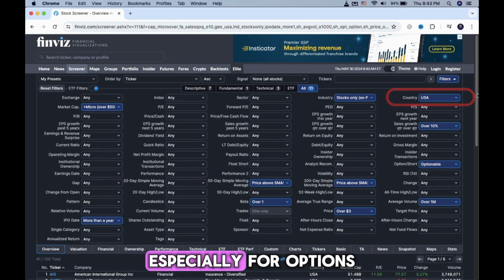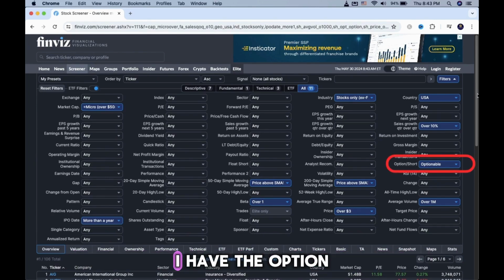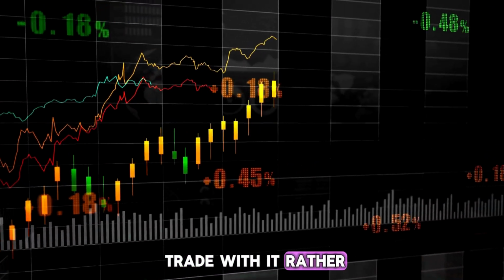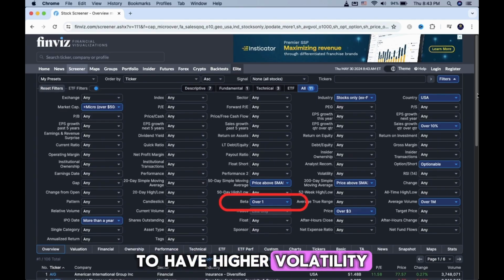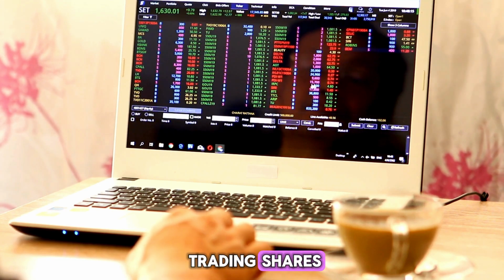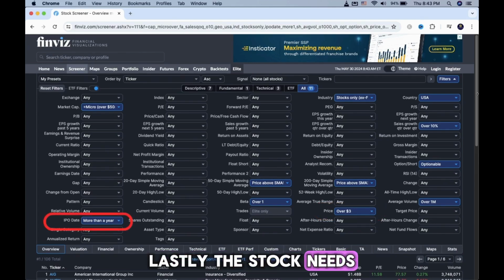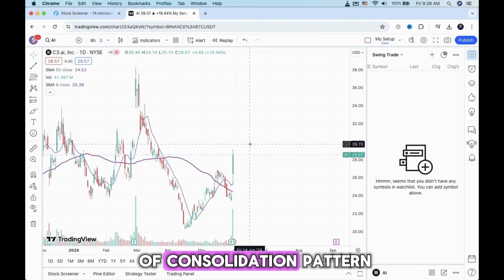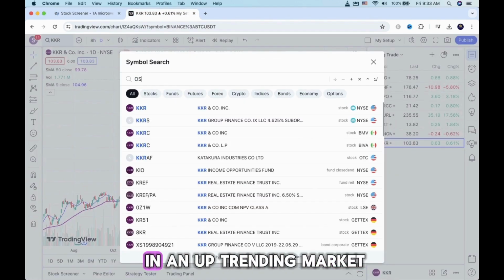Best Finviz Stock Screener Setup For Swing Trading [Tutorial]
Hi, in this video, I will share with you my own finviz stock screener setup for short term swing trading.

Here are the parameters I use. Feel free to change them to your own personal style.

I have set the market cap to at least 50 million or more to avoid trading penny stocks.

I have also set the industry to only stocks as I find that they give me better opportunities than indexes.

I will not trade any non US stocks as they generally tend to have large gaps overnight, making it harder to trade, especially for options.

The only fundamental metric I look at is sales growth quarter over quarter. This is based on facts and not reliant on opinions from analysts.

Since I trade options, specifically poor man’s covered calls, I have the option slash short trade set to optionable.

Next, I prefer to have the stock be above their 200 day and 50 day moving averages. This is primarily to trade the trend up. As Martin Zweig says “The Trend Is Your Friend”. It is better to trade with it rather than against it.

My strategy does not work well in bear markets, so I will not trade if the US indexes are below their 200 day moving average.

I also have the beta set to be above 1 to have higher volatility and it is great for selling calls to get higher premiums.

As for volume, I have it at over 1 million to make sure it is liquid enough to get in and out of the trade. This is especially important for options as slippage can be deadly. However, if you are trading shares, 500 thousand volume is more than enough.

Price is set above $3 as well to avoid running into penny stocks.
Lastly, the stock needs to be at least 1 year old for me to start trading it.

Now that all the filters are explained, I will go to the TA tab and start looking for potential stocks to add to my tradingview watch list.

I generally like stocks that are pulling back or have some sort of consolidation pattern such as bull flags or bases to find potential entries with good risk to reward ratios.

This whole process can take some time, but it is worth it because I am usually able to find 1 or 2 stocks to execute the strategy in an uptrending market.

Trading is all about managing risk. Be patient and enjoy the process.